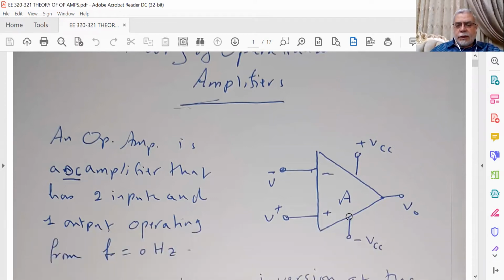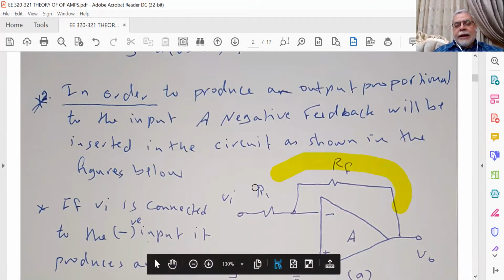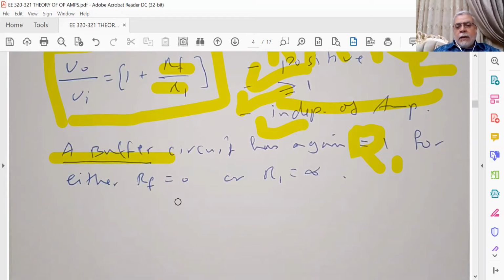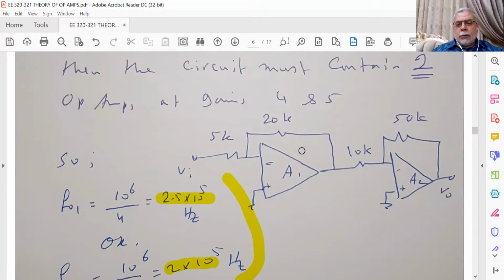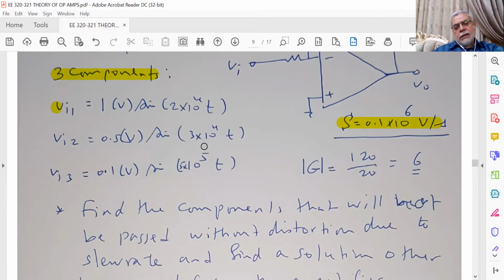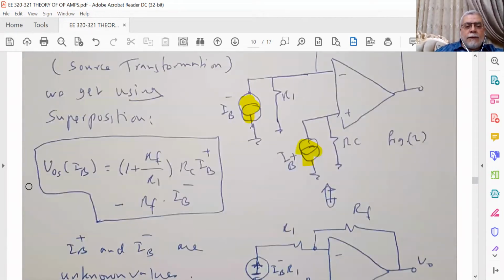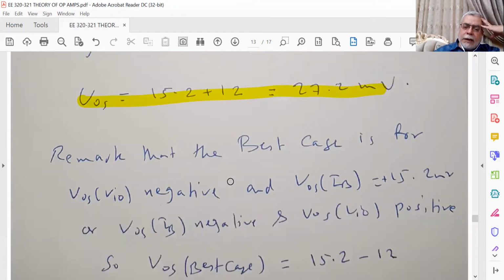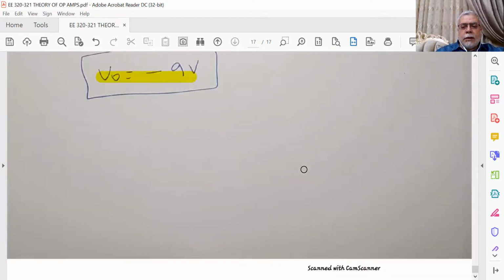ELECTRONICS THEORY OF OP AMPS